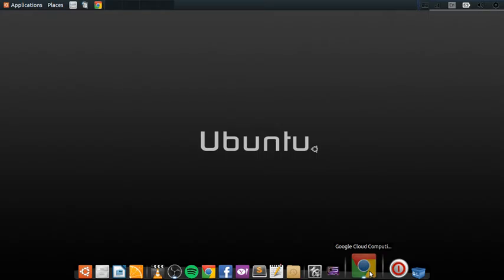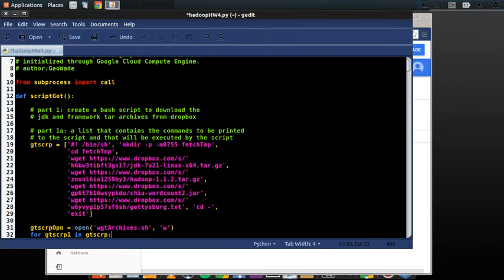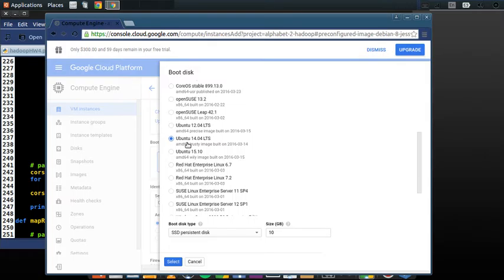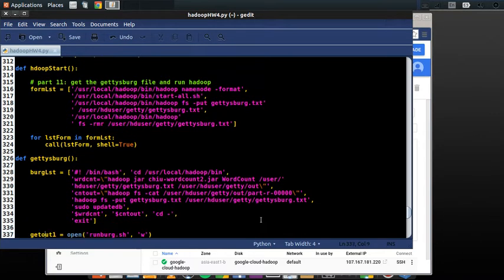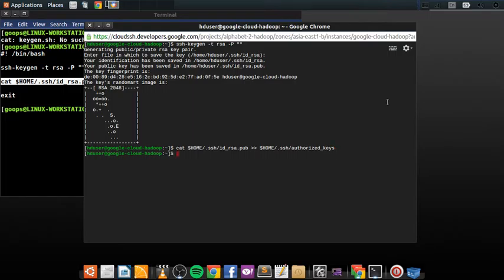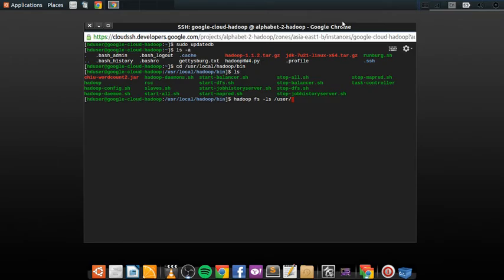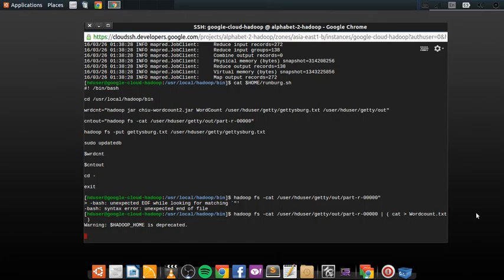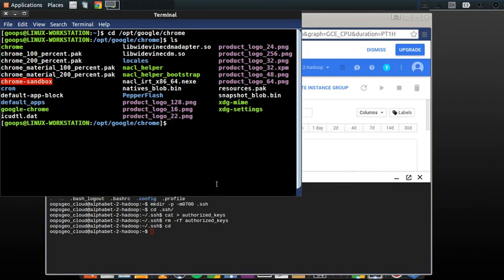Hadoop Map-Reduce Google Cloud Compute Platform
In this video the Hadoop w/ mapreduce is set up and ran through a linux instance (Ubuntu 14.04) within a virtual machine on Google's Cloud Platform; using Google Cloud Compute Engine. The task and procedures normally performed in a project similiar to this were automated. A python script was coded to perfrom the automation retrieval, configuration, and installation of hadoop.
CPSC5130